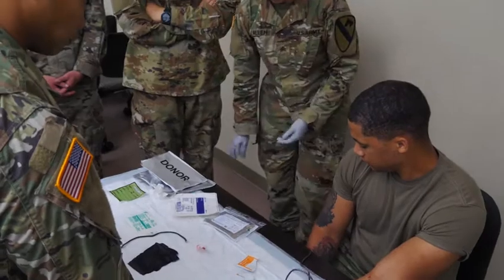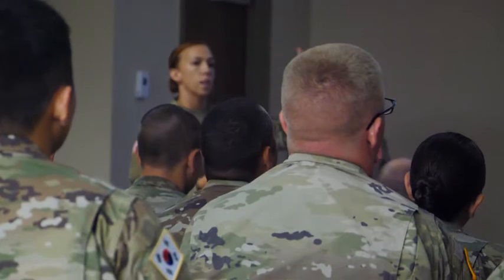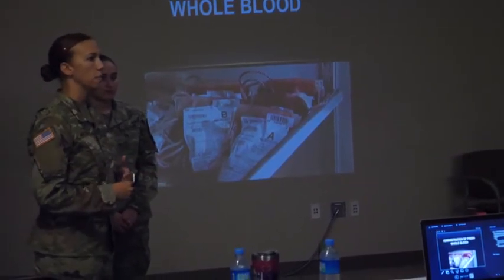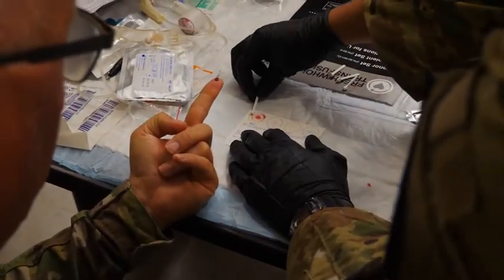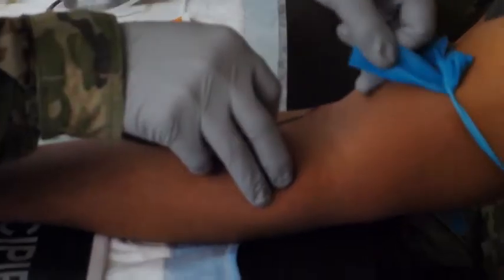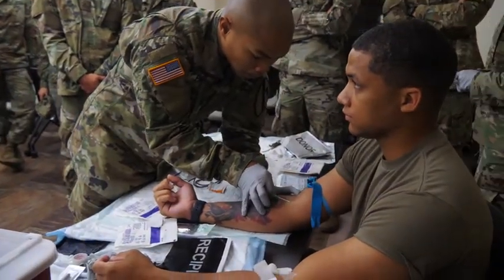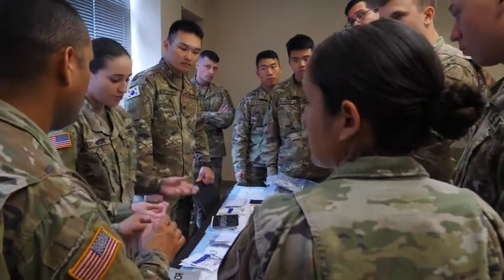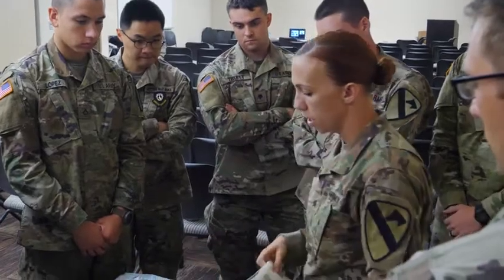Walking Blood Bank Can Save Lives on the battlefield (2019) 🇺🇸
🔴 [Author]:
Video by Capt. Scott Kuhn

🔴 [Unit]:
3rd Armored Brigade Combat Team, 1st Cavalry Division

🔴 [Location]:
South Korea

🔴 [Description]:
CAMP HUMPHREYS, Republic of Korea – The medics of 2nd Battalion, 7th Cavalry Regiment, 3rd Armored Brigade Combat Team, 1st Cavalry Division are learning a life-saving measure that was first used in the Korean War 69 years ago—whole blood transfusion on the battlefield.

Sgt. Barbara Allen, the treatment non-commissioned officer-in-charge for 2-7 CAV, attended Eighth U.S. Army’s Walking Blood Bank and transfusion train the trainer class. The course breaks down the intricacies of how to blood type and screen donors as well as the particulars of the Korean Peninsula program called STUD-K (Special Forces). She now teaches it to her fellow medics.

🔴 [Tags]:
1st cavalry division, greywolf, walking blood bank, medics, 3 abct, blood transfusion

🔴 [VIRIN]:
190718-A-IN006-001